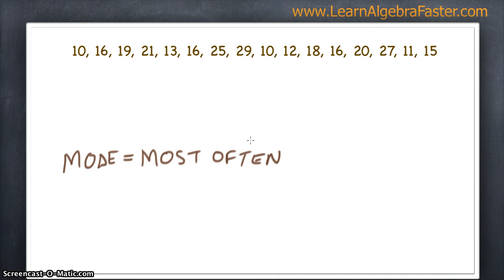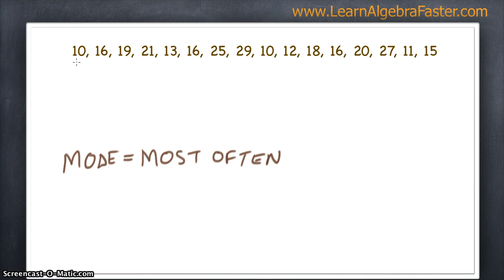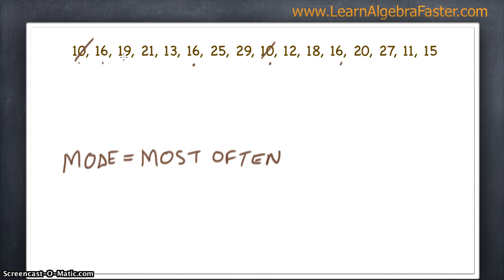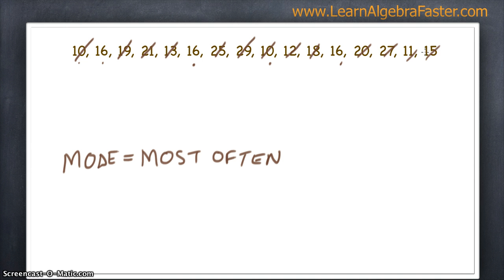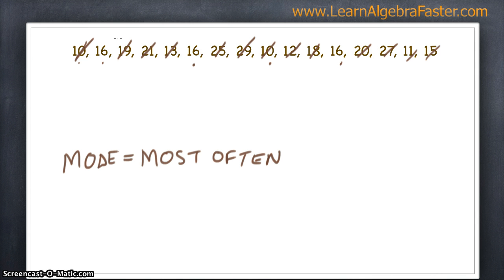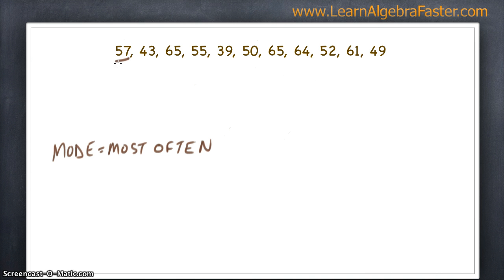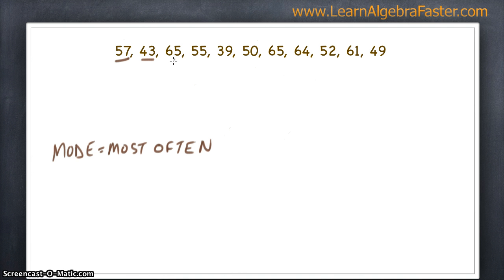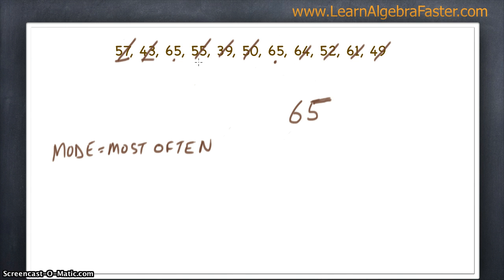How to Find the Mode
Learn how to find the Mode of a Set of numbers. To get a transcript and learn more, head over